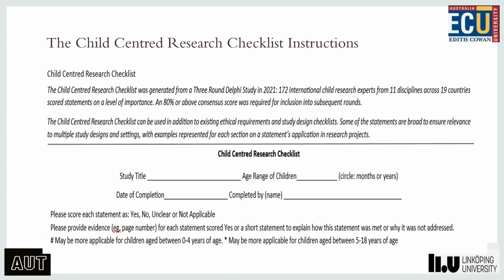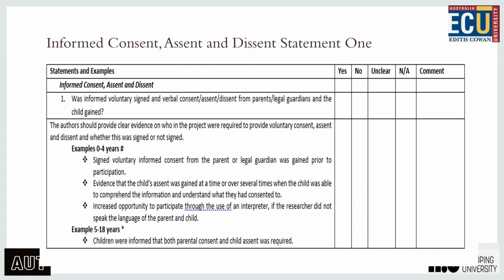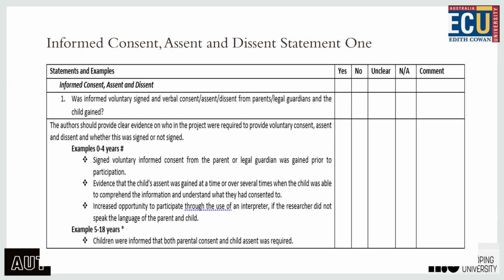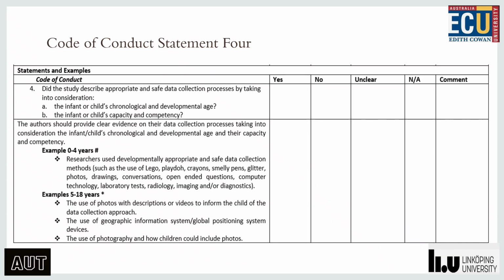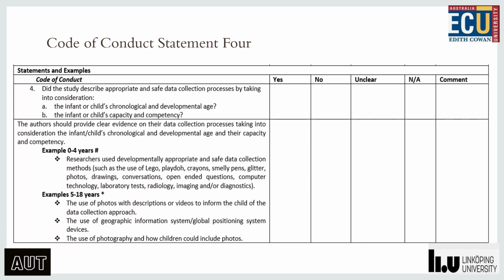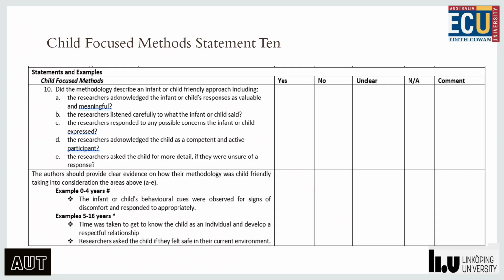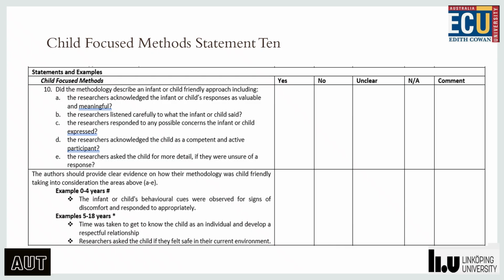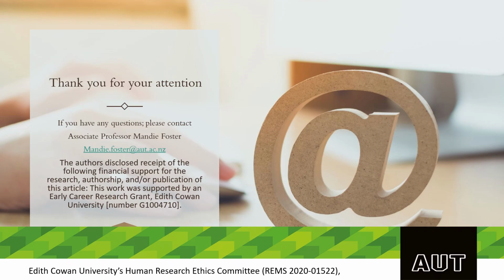Instructions in Using the Child Centred Research Checklist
This video provides a short description in how to use the Child Centred Research Checklist by going through the three areas of "Informed Consent, Assent and Dissent", "Code of Conduct", and " Child Focused Methods".

The link to view the five sequential phases undertaken to develop the Child Centred Research Checklist is below